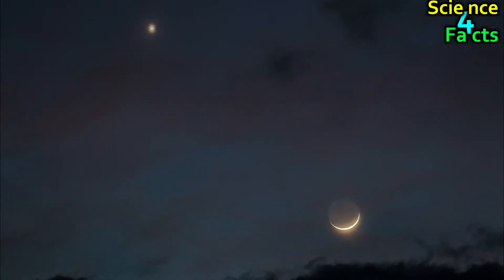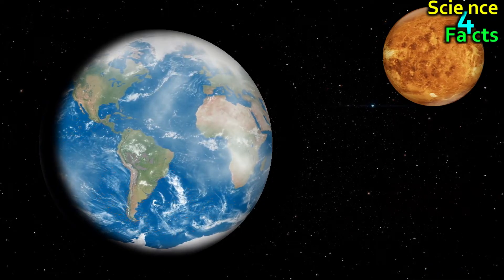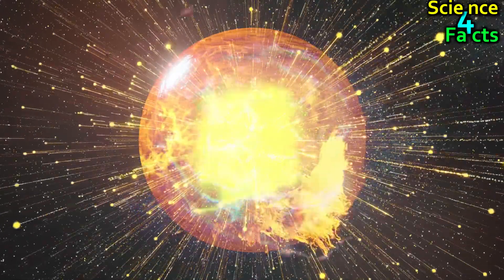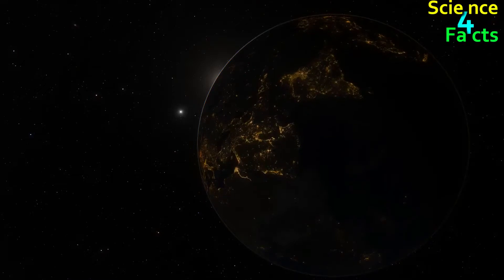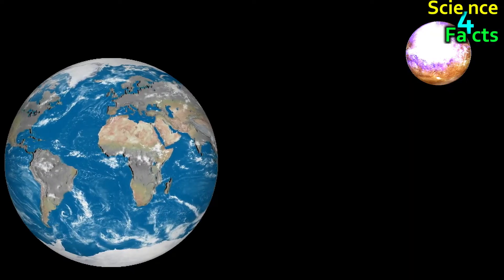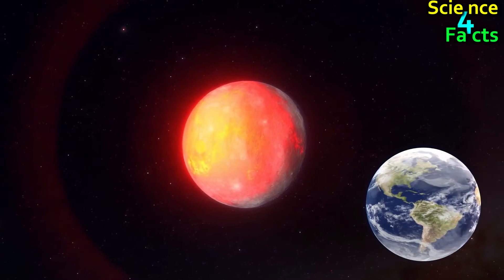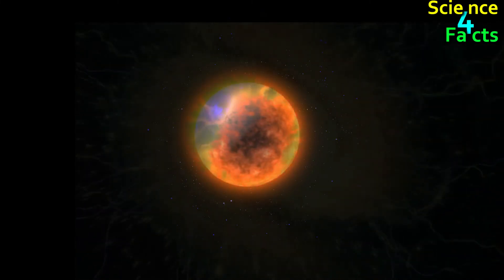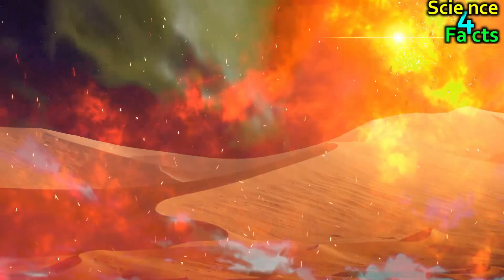venus planet view | the brightest object the in the night sky | science facts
Why is Venus the second brightest object in the night sky? | science facts | venus planet facts

Venus is the second brightest natural object in the night sky after the Moon. Venus, the second planet from the sun, is the hottest and brightest planet in the solar system.  After the moon, Venus is the brightest object in the night sky as seen from the Earth. Even in bright daylight, Venus is visible to the naked eye. It can also cast shadows. Just before sunrise or for a few hours after sunset, Venus is visible to the naked eye. sometimes you can see Venus even in a completely dark sky. Venus is a relatively nearby planet to Earth. But its distance is not the only reason why it appears so bright. Astronomers used the term albedo to describe the brightness of a planet. The albedo is a comparison between how much brightness is absorbed and how much of it is reflected. Venus has the highest albedo of any planet in the Solar System. It has close to 0.7 albedo, which means that it reflects about 70% of the sunlight that strikes it. Even the Moon, which is nearer to the Earth and could appear brighter at times than Venus, only reflects 10% of the light that hits it. Venus is so bright and luminous that Earth's neighboring planet outshines all other celestial objects in the night sky except for the Moon. Not even stars could compare to its brightness as viewed from Earth. In ancient times, Venus was often thought to be two different stars, the evening star and the morning star  that is, the ones that first appeared at sunset and sunrise.